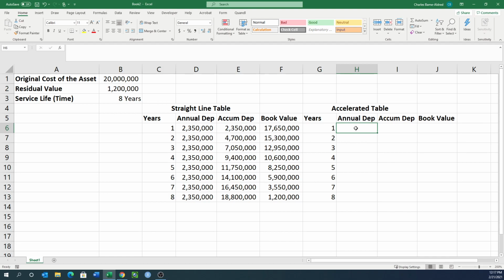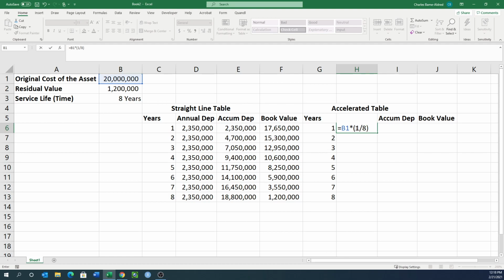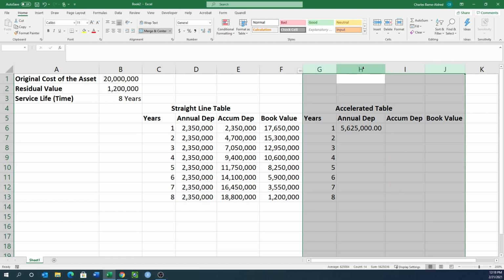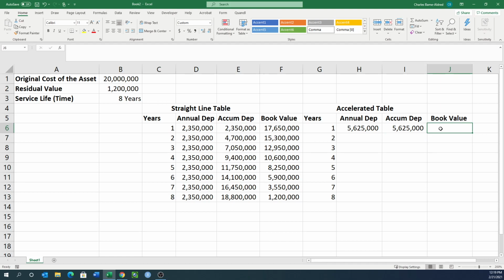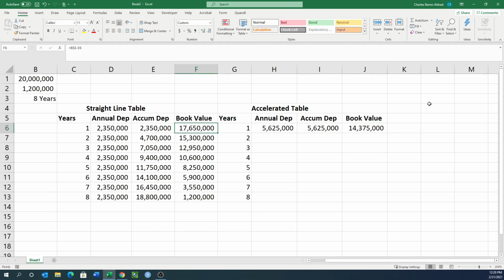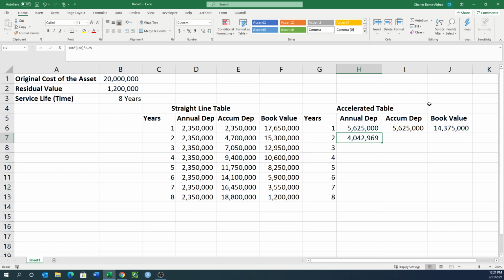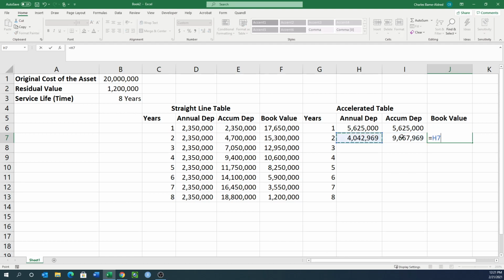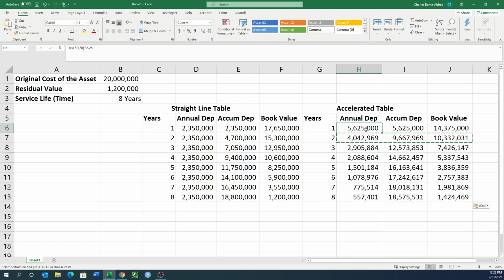Demostrating Accelerated Method